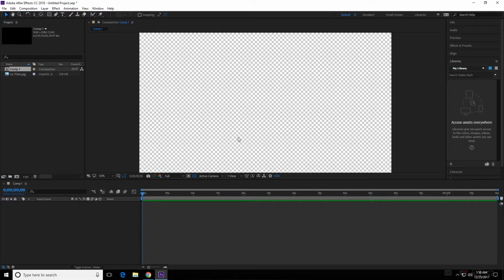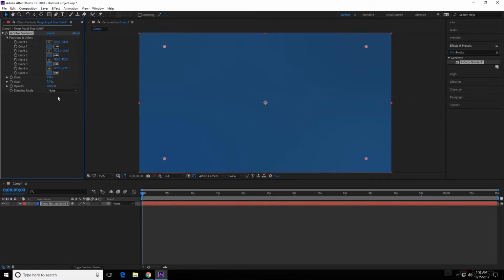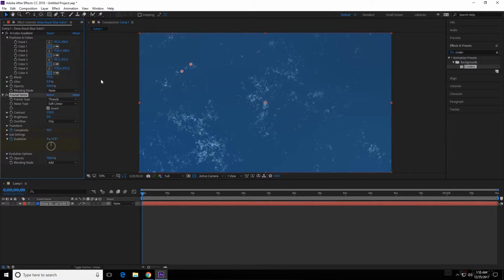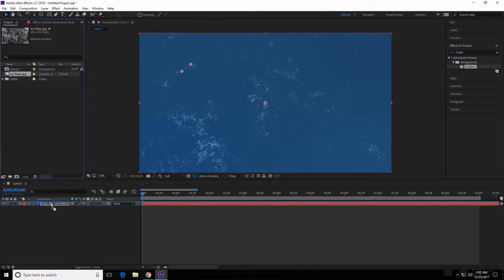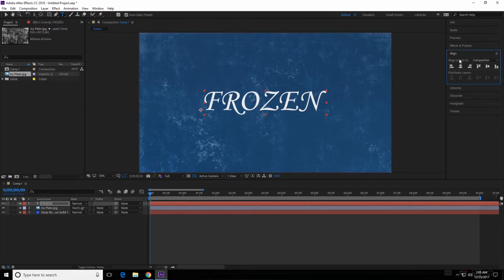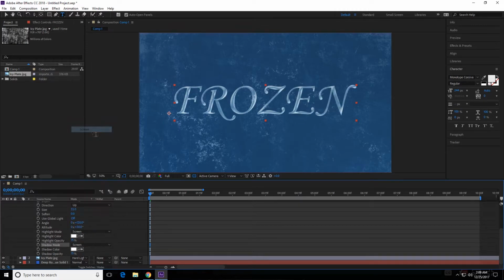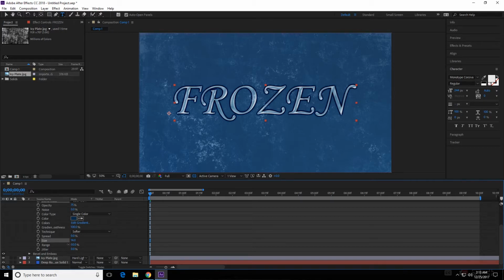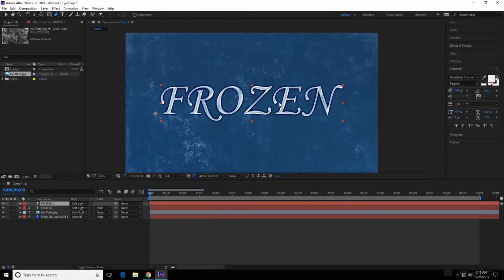Create Frozen Text Animation In Adobe After Effects Tutorial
How To Create Frozen Text Animation In Adobe After Effects Tutorial